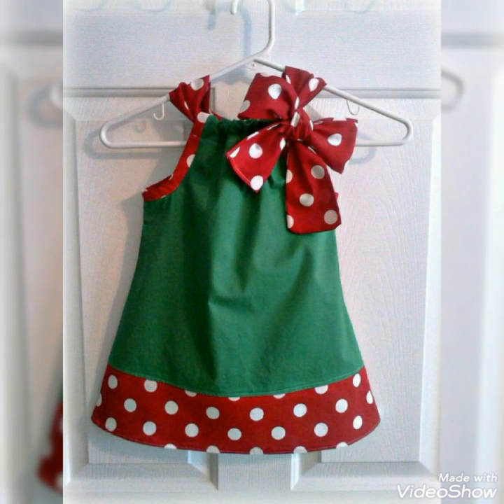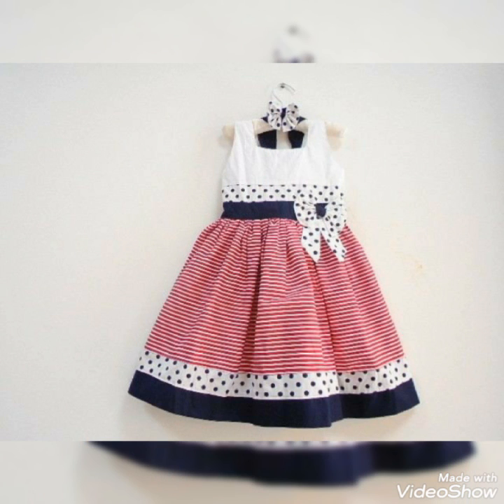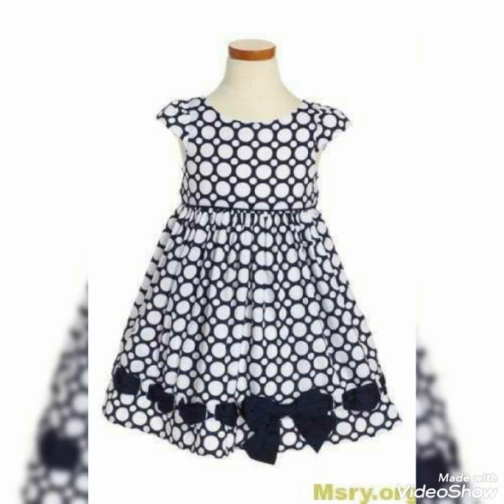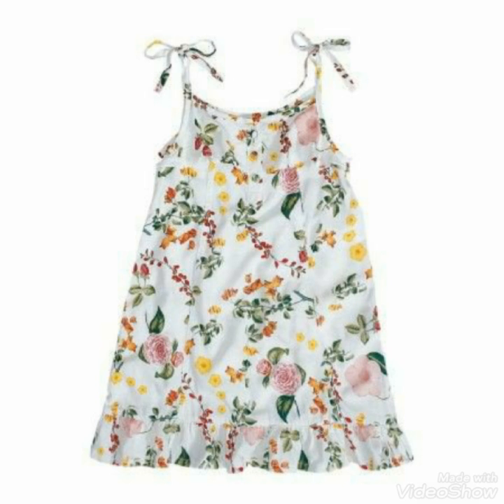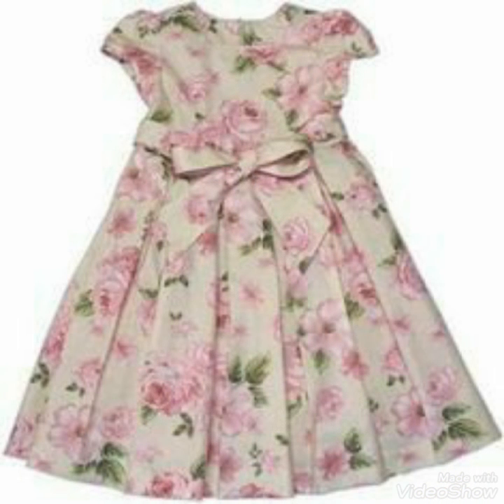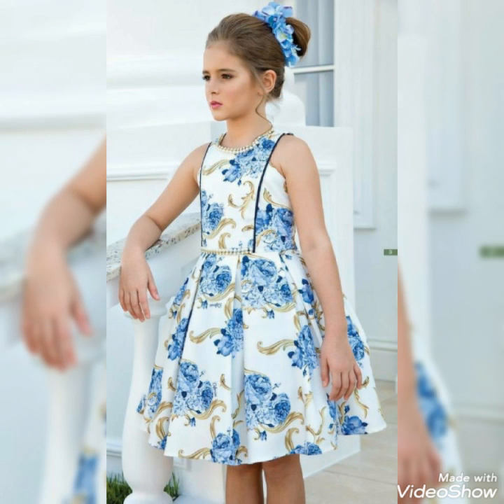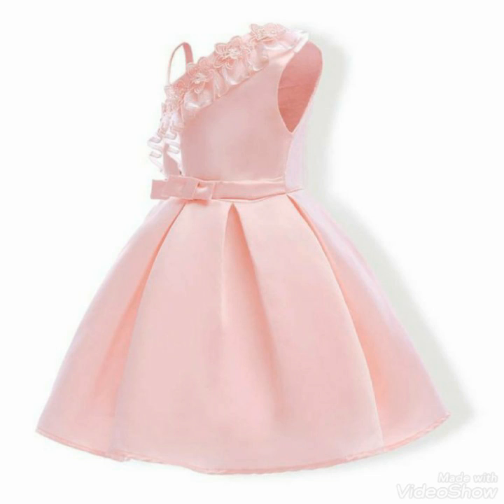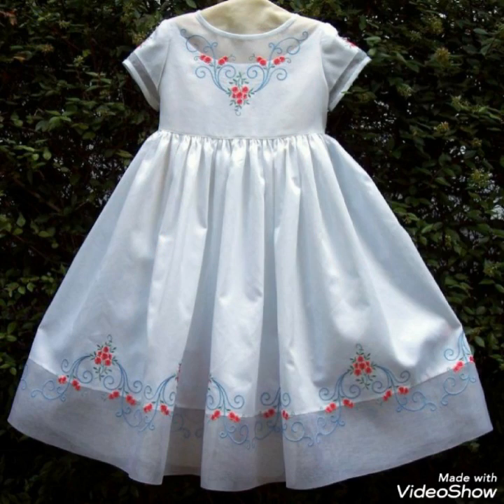very Attractive And Beautiful New cotton baby Frocks Latest Designs